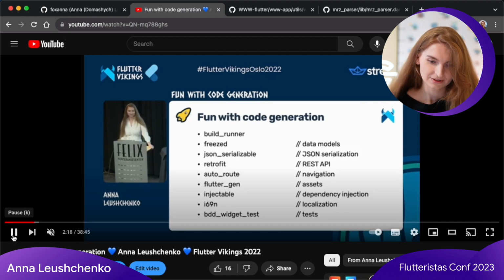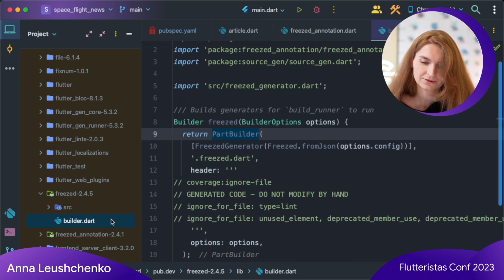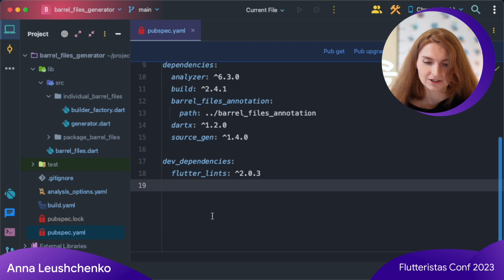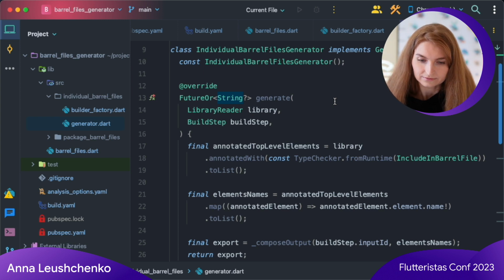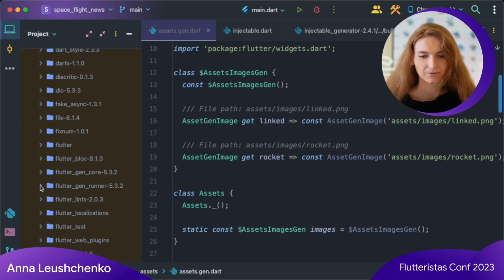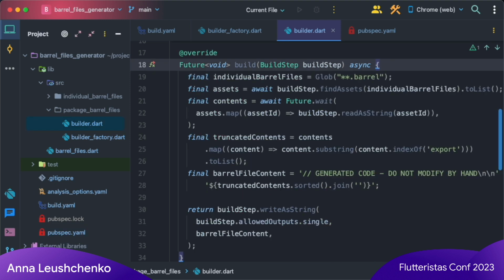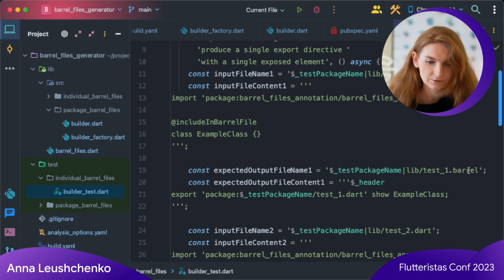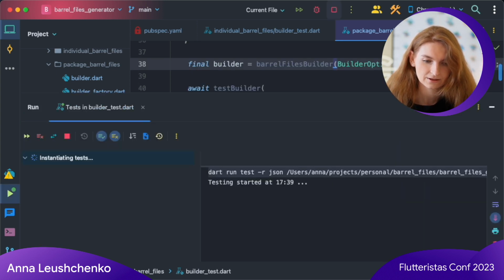Code less, deliver even more 💜 Anna Leushchenko 💜 Flutteristas Conference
An online talk by Anna Leushchenko at the Flutteristas Conference on November 11, 2023.

Over two years ago, at the first edition of the Flutteristas conference, Anna gave an insightful talk “Code less, deliver more” about using code-generating packages when solving typical tasks in mobile app development.
This year Anna is back for the second edition of the Flutteristas conference to show how developers can create their own code-generating packages for Dart and Flutter to automate even more daily routines, what typical challenges they may face, and where to look for inspiration on how to solve them.